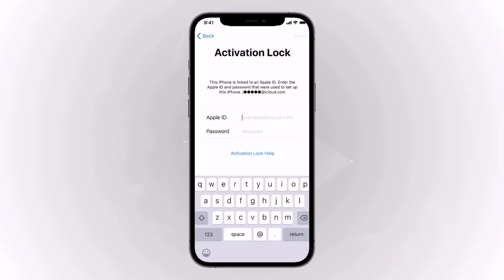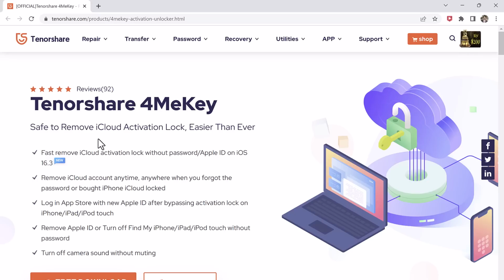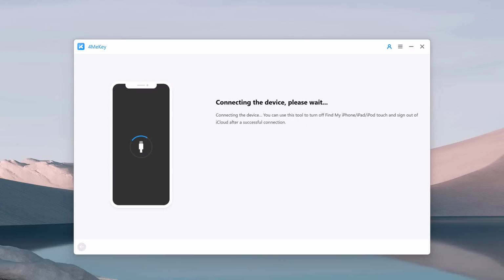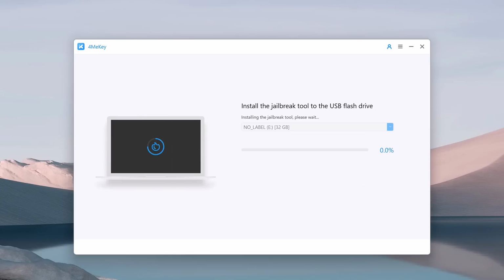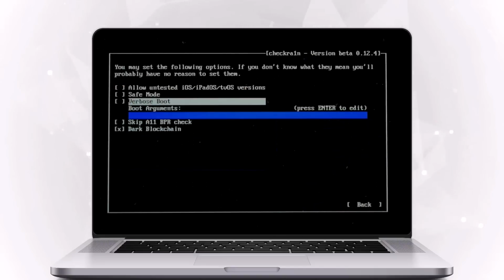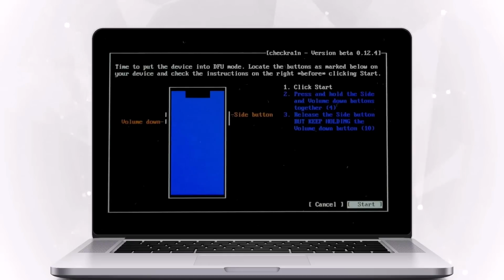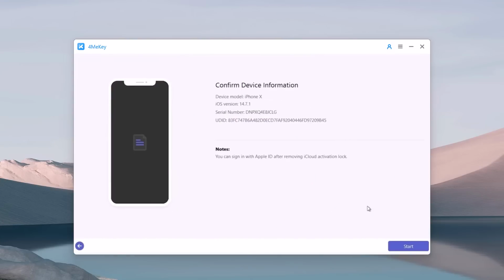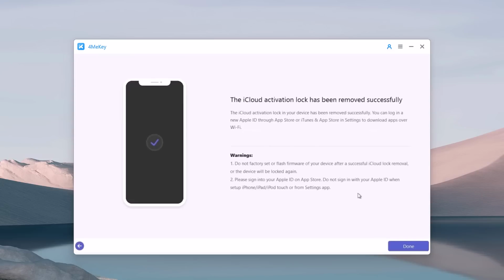iCloud Unlock | How to Remove iCloud Activation Lock without Apple ID Password 2023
The video will help you the following issues:
how to bypass icloud activation lock without apple id